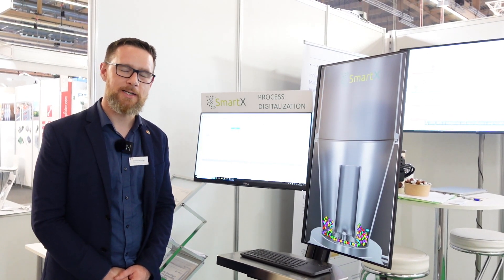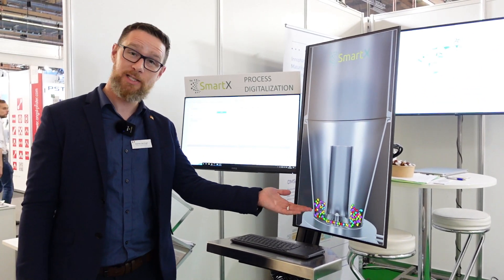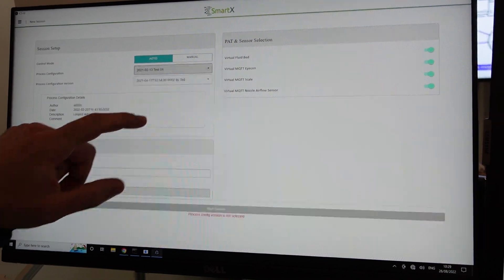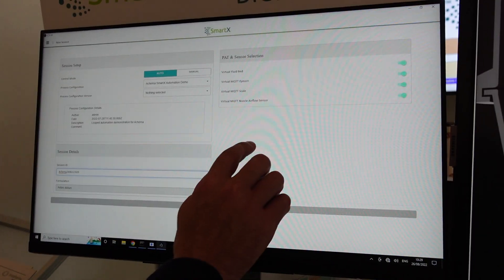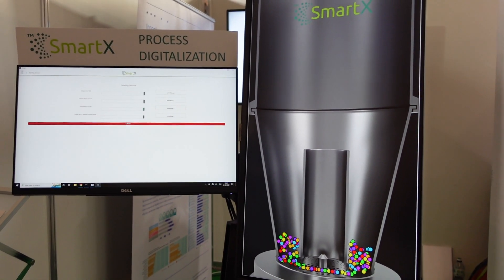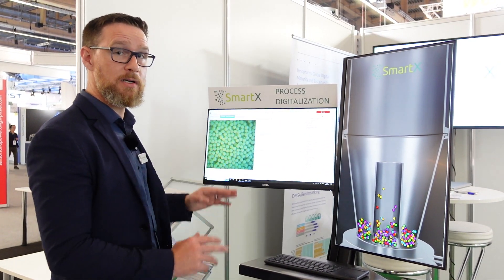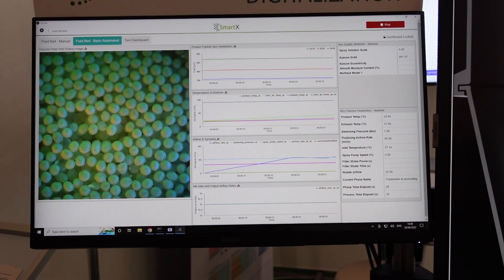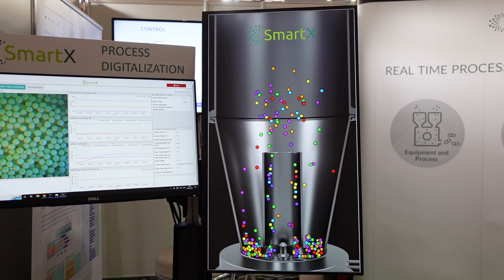SmartX Introduction at Achema 2022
A brief demo to the features and specifications of the Process Digitalisation and Automation Platform - SmartX, as showcased at the Frankfurt Achema Expo 2022

SmartX is a unifying automation platform for any process equipment through low code / no code interfaces.